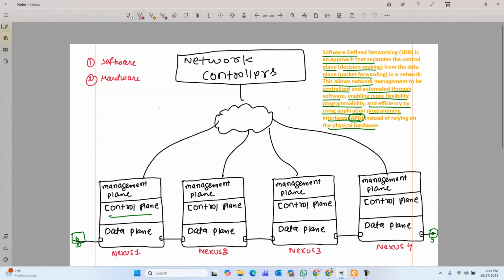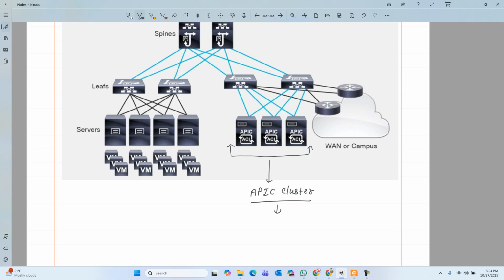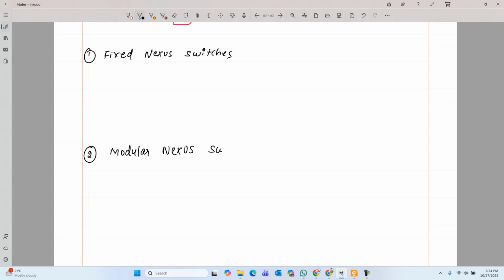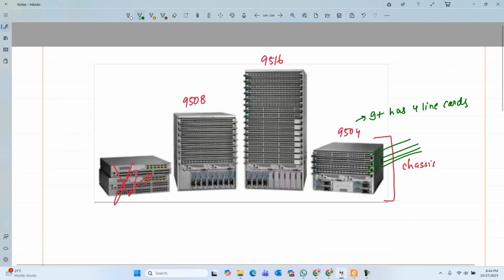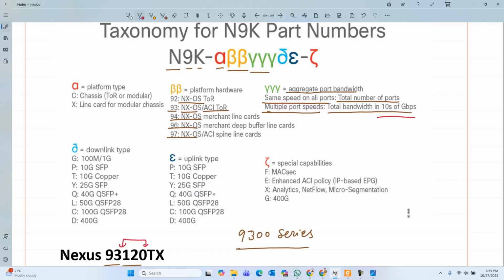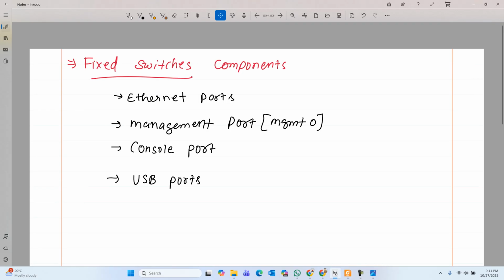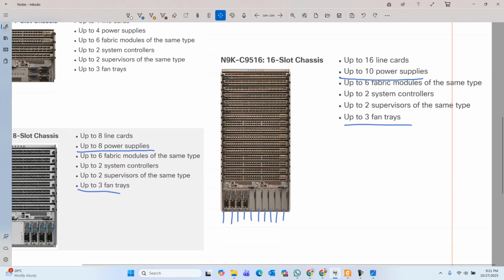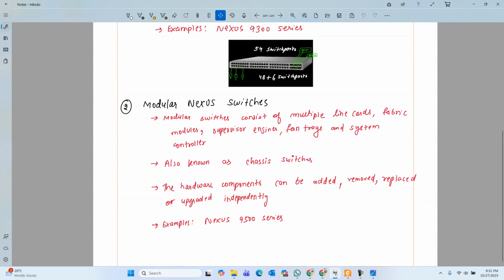Cisco ACI components Explained | APIC Fabric Bring-Up Step by Step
In this video, we will deeply explain the registration process of Leaf and Spine switches in Cisco ACI using APIC.

You will understand how new switches are discovered, authenticated, and successfully registered in the ACI fabric.

This video is very useful for CCNP Data Center, ACI beginners, and working network engineers who want to clearly understand Day-0 ACI operations

 Who Should Watch:

- CCNP / CCIE Data Center aspirants
- Network engineers learning Cisco ACI
- Anyone confused about ACI switch registration & fabric bring-up

Share 📤 with your network engineer friends